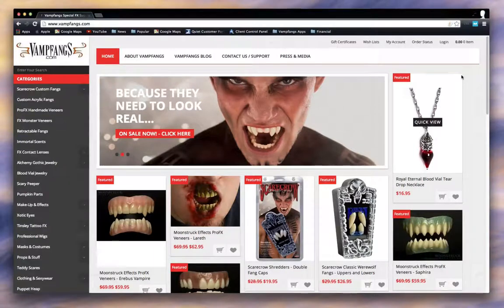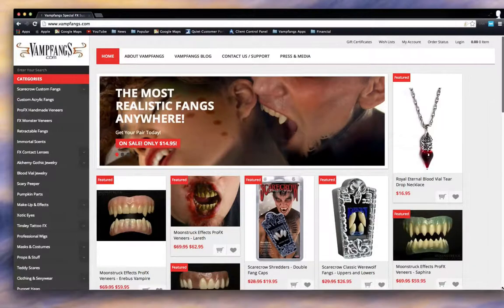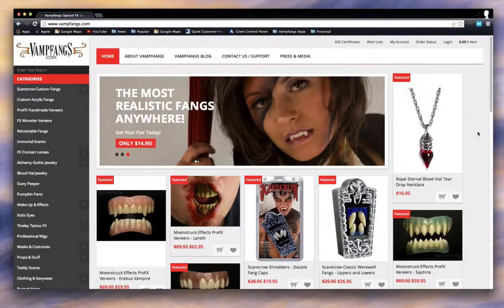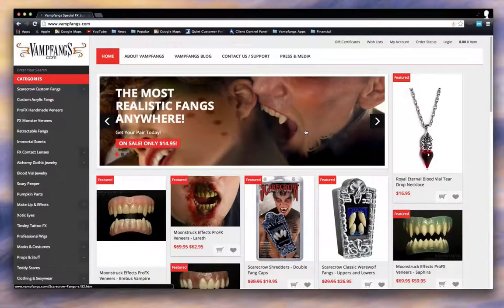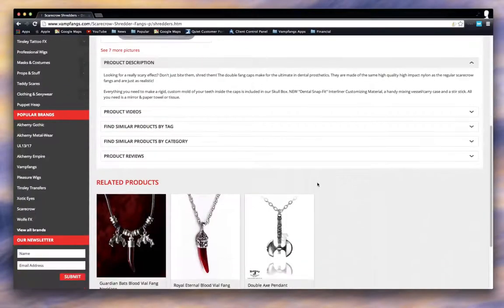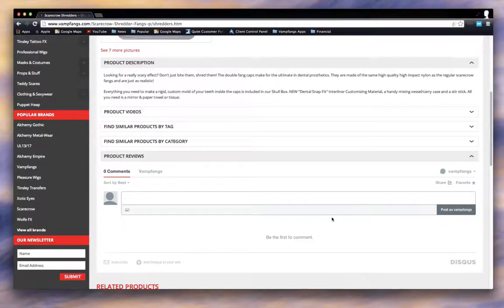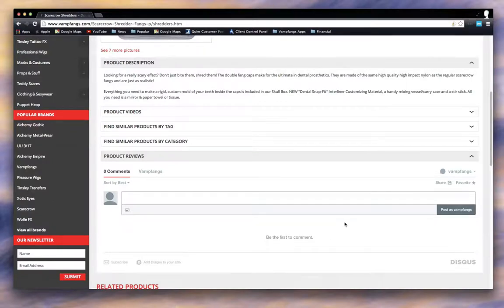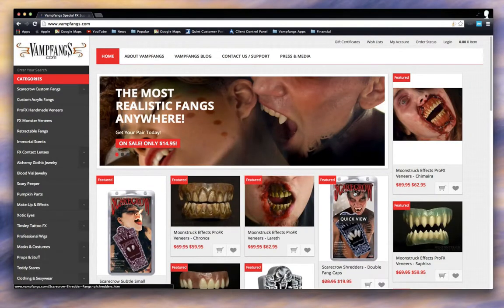Vampfangs Needs Your Help!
Open up the discussions! We are now using Disqus on Vampfangs to allow discussion on products! We need your help to get this working. Come to Vampfangs and join in the conversations